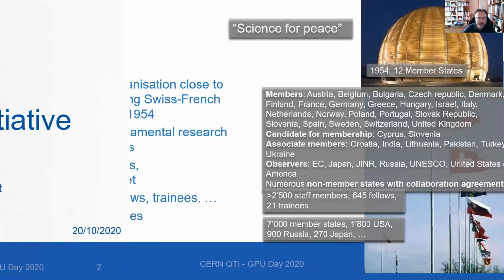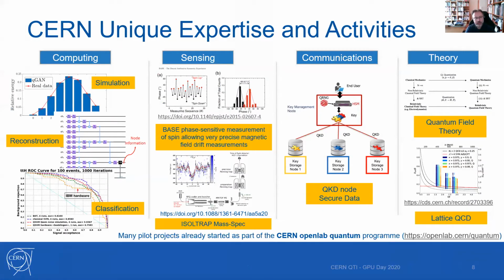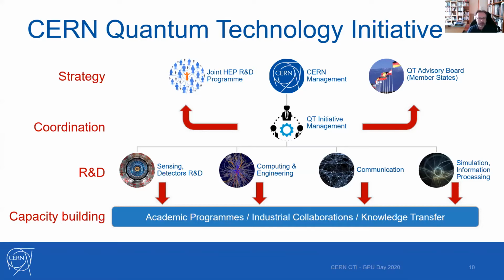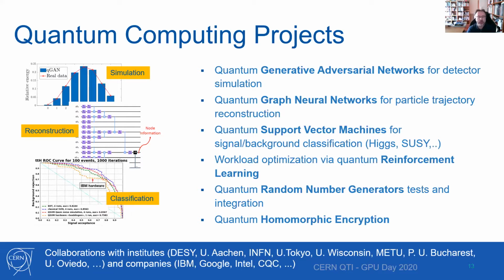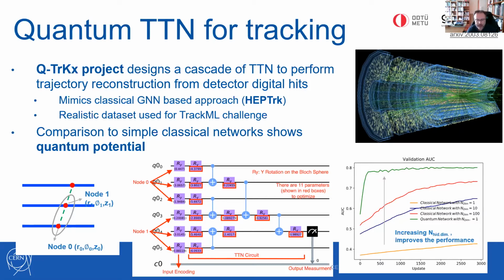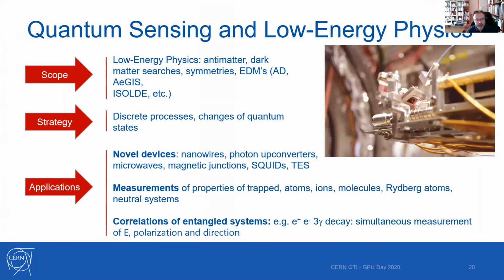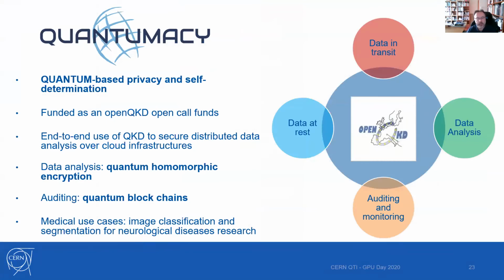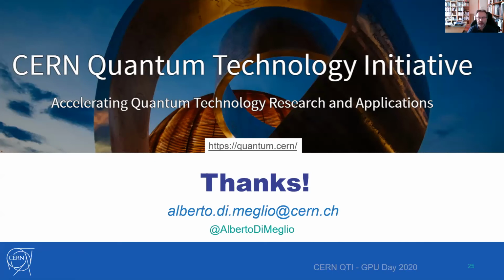GPU Day 2020 - The CERN Quantum Technology Initiative (Alberto Di Meglio)